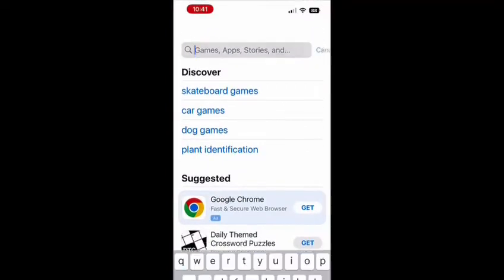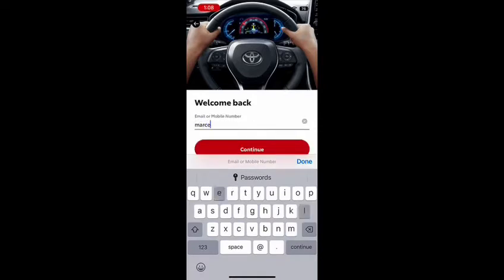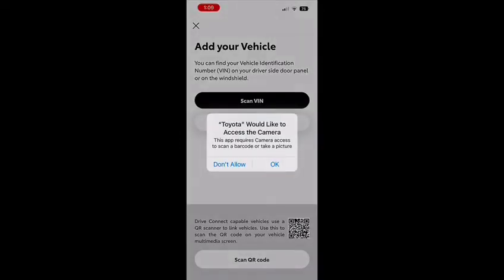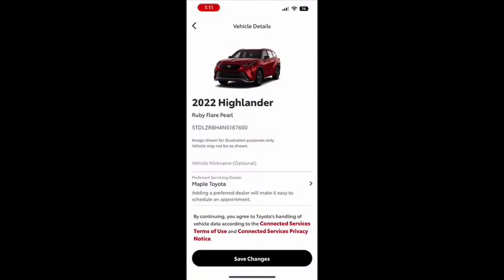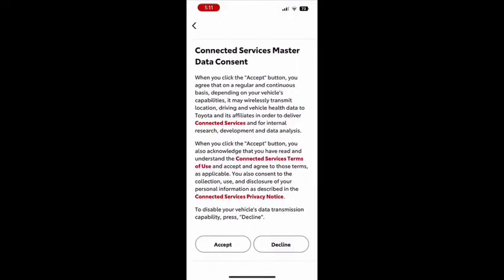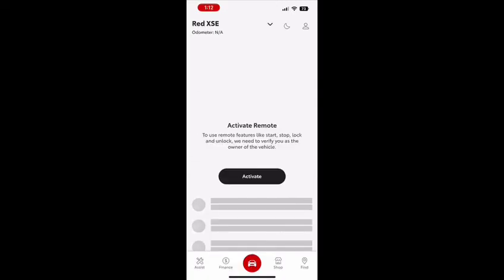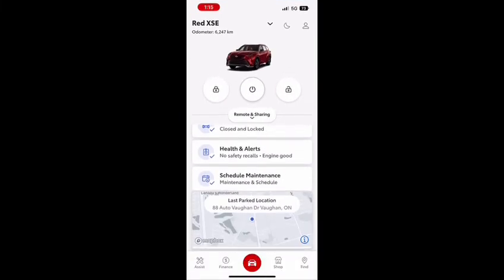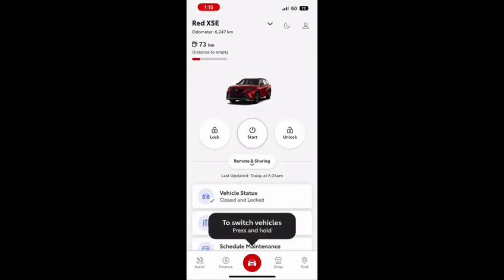How to setup Connected Services with your Toyota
Enjoy the convenience of being connected with your Toyota right from your smartphone!

Download the Toyota app today and get connected!